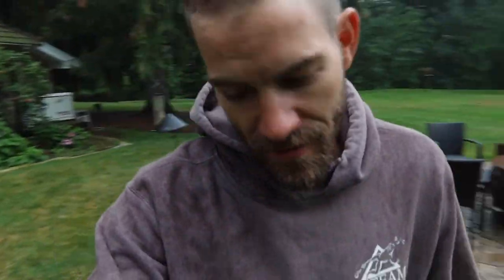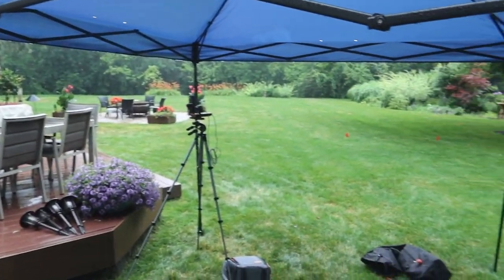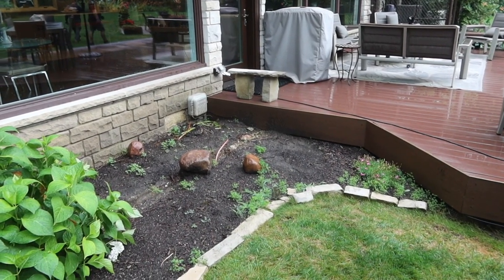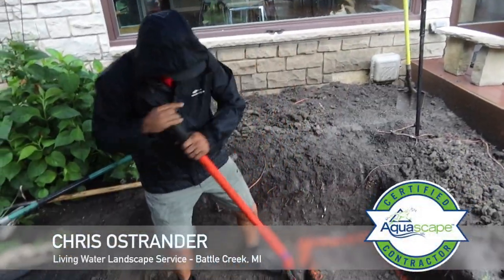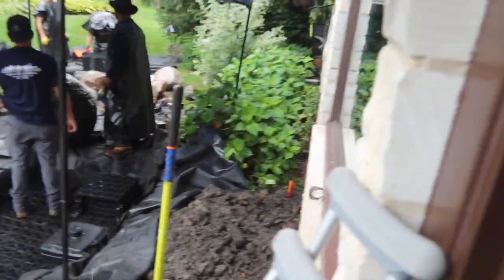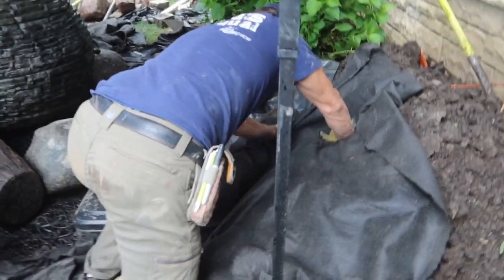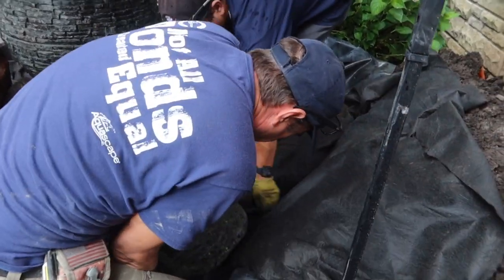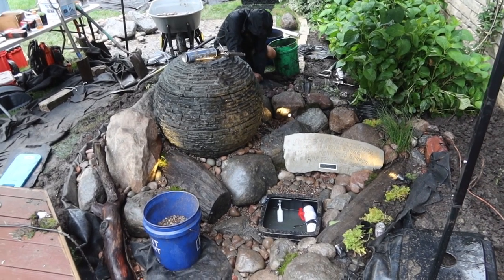Backyard WATERGARDEN Transformation!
Join DK and a group of Certified Aquascape Contractors as they add a stacked slate sphere fountain and completely transform a space into paradise. JUST WAIT until you see the reveal!

Aqualand – Aquascape Inc. corporate headquarters:
901 Aqualand Way St. Charles, IL 60174